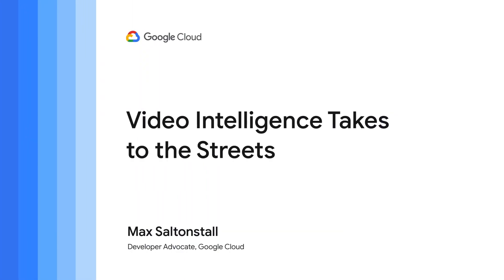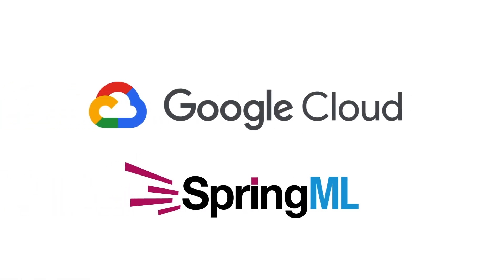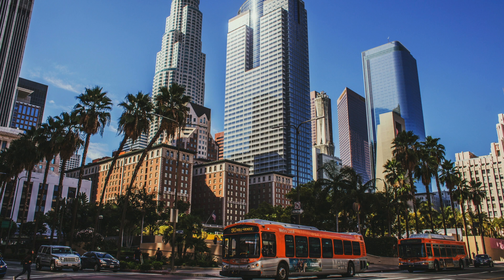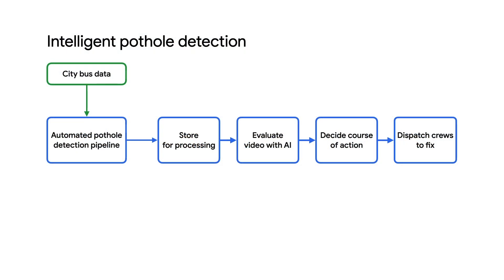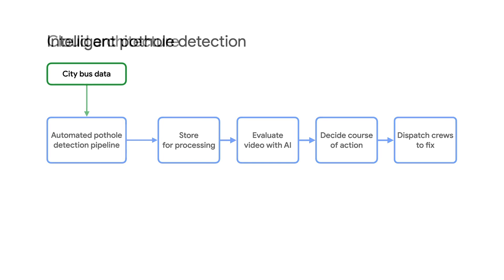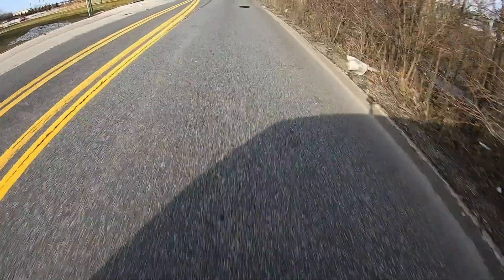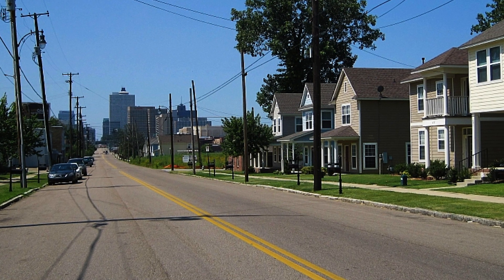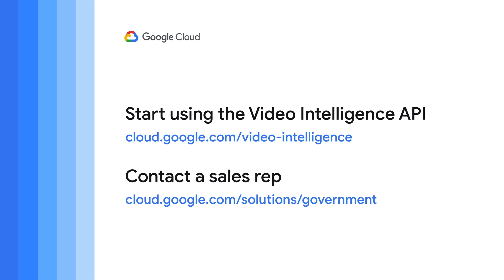Video intelligence takes to the streets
Smart cities are being used to improve government efficiency, saving both time and money. In this video, we showcase Google’s Video Intelligence API and how it helped the city of Memphis manage, evaluate, and restore potholes, while easily integrating with the city’s existing information systems. Watch to learn how Google’s Video Intelligence API uses machine learning to help coordinate capital improvement projects.

Product: Video Intelligence API;  fullname: Max Saltonstall;